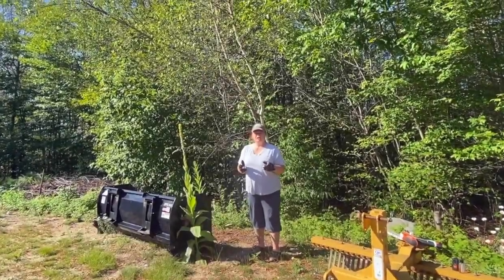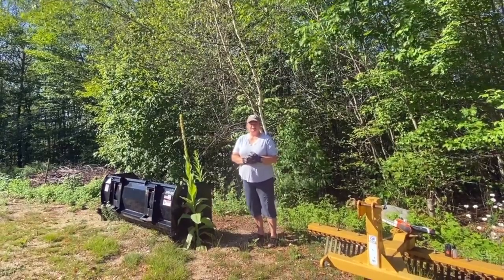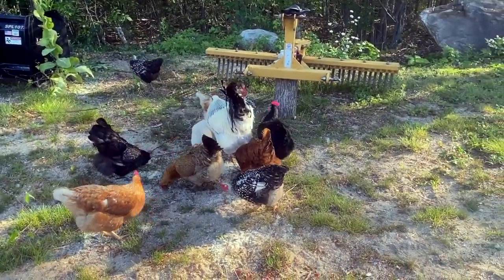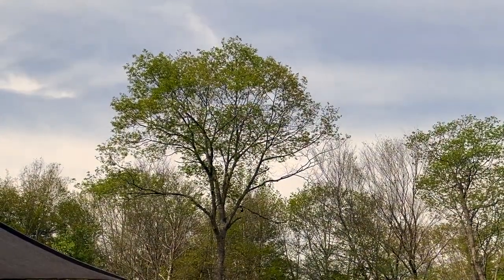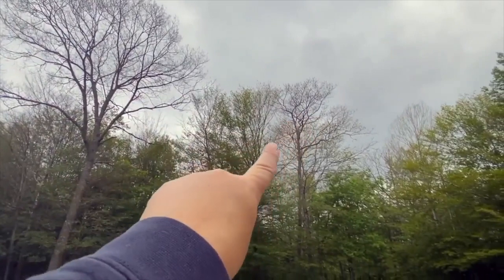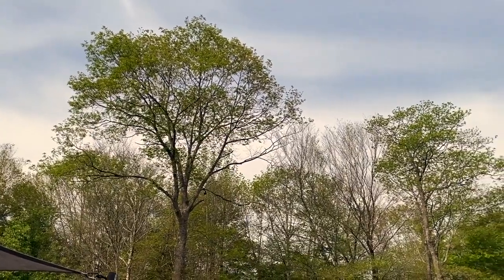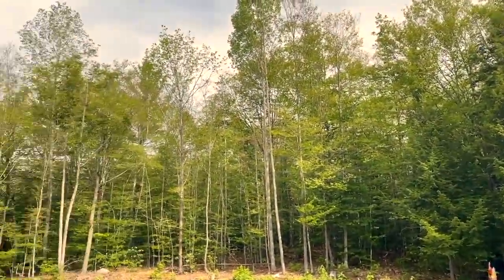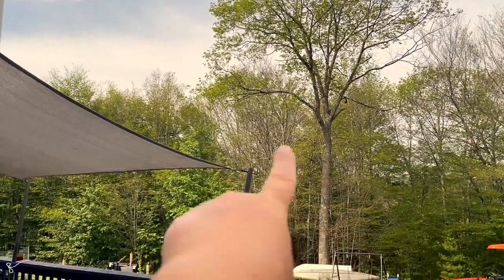Best Homestead Tool For Small Tree Jobs | Stihl GTA 26 | Caterpillar & Tree Update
Cutting Trees With My Stihl GTA26 | What Can My Punning Saw Can Do

ref_=wl_share
Cool Deals